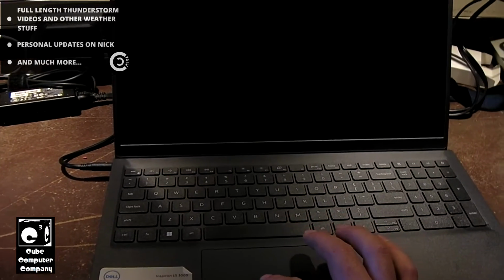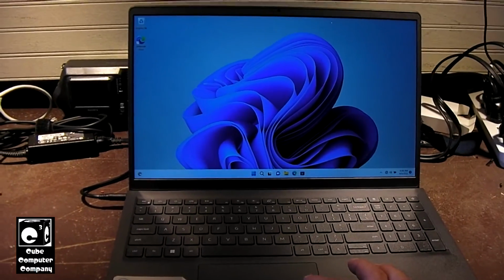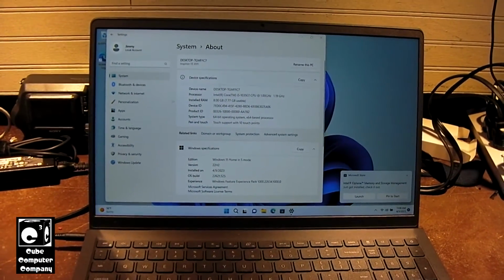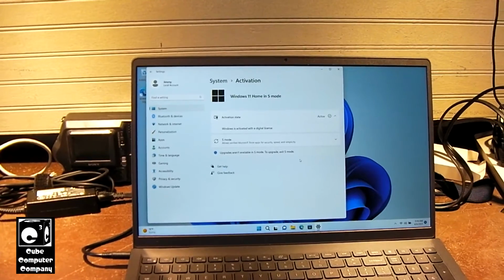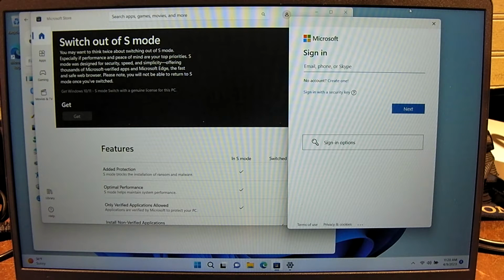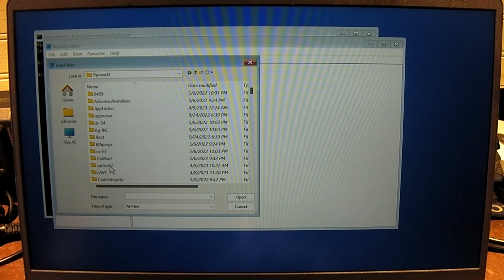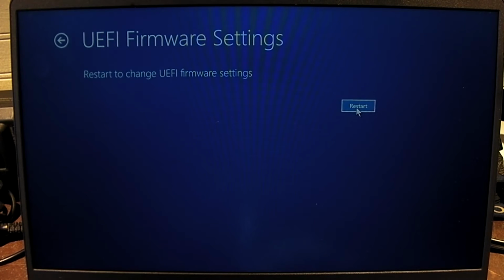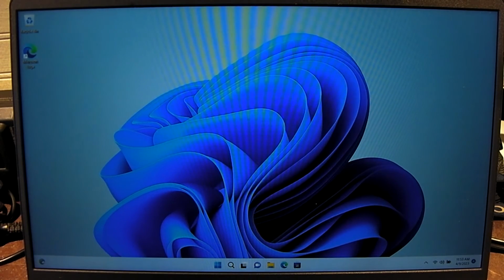Windows 11 Home in S Mode - What it is and my attempts to get out of it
I recently received a new laptop in for service. The primary reason it's here is to get this crappy "S Mode" disabled. In this video, I'll go over the basics on what S mode is and then attempt to get out of it without the need for a Microsoft Account.